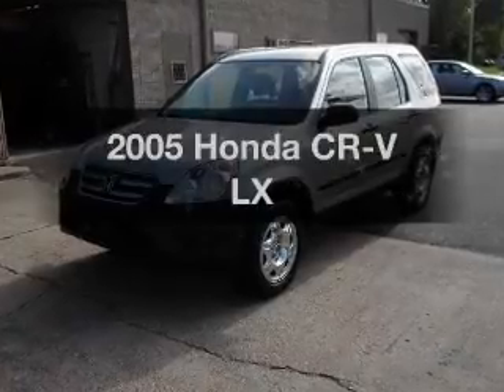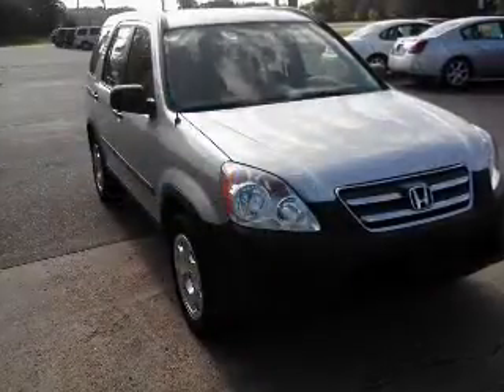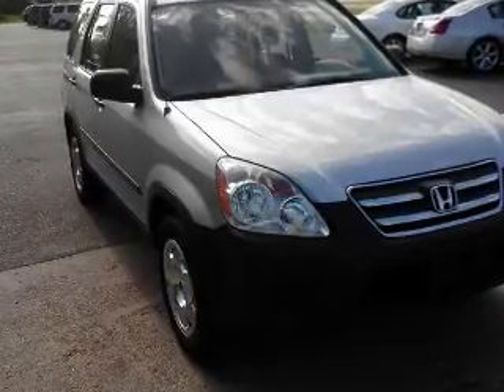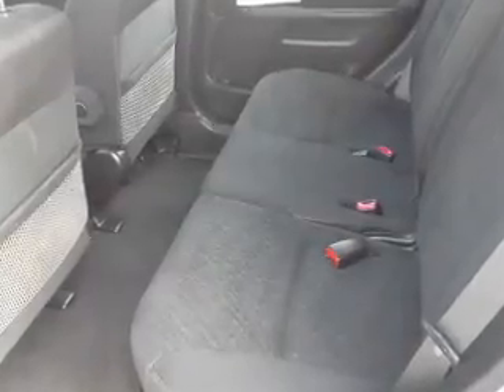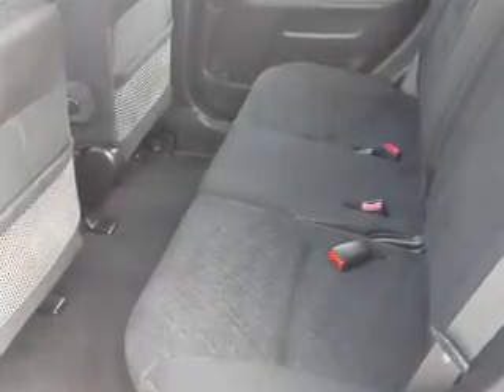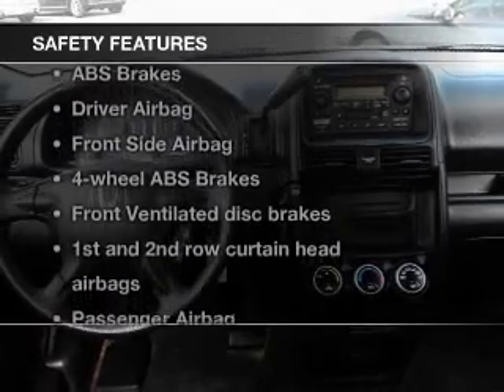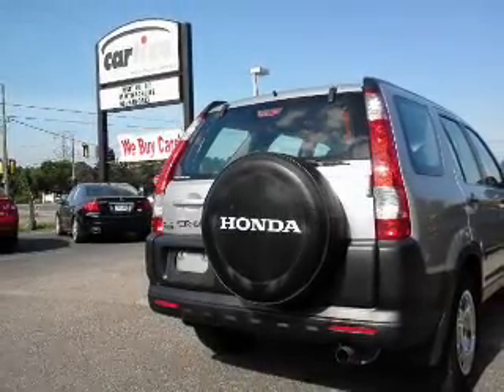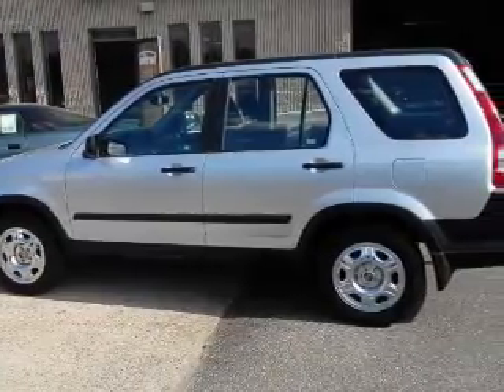2005 Honda CR-V - Stillwater MN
Year: 2005
Make: Honda
Model: CR-V
Trim: LX
Engine: 2.4 liter inline 4 cylinder 16 valve
Transmission: 5-Speed Automatic
Color: Silver Metallic
Mileage: 110203
Address:
11020 North 60th Street